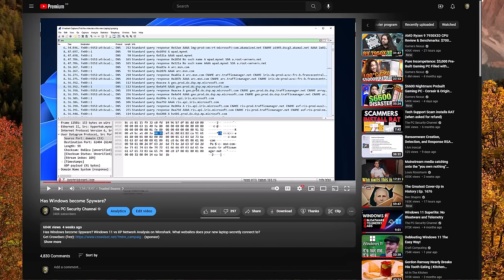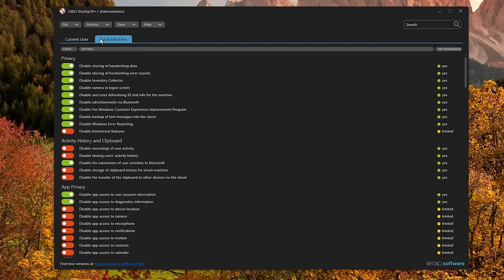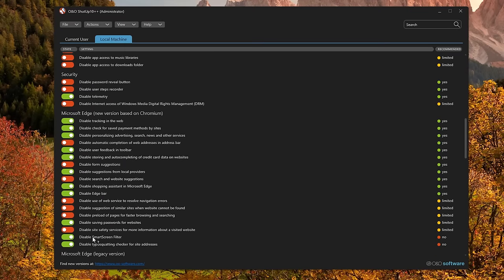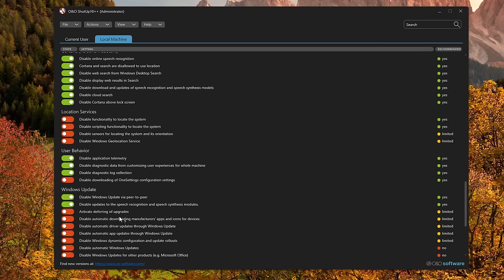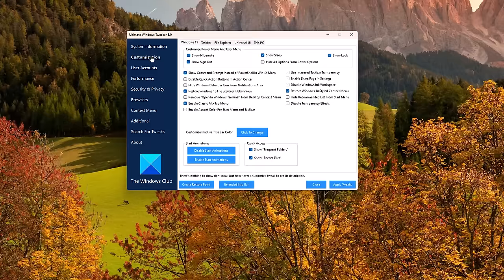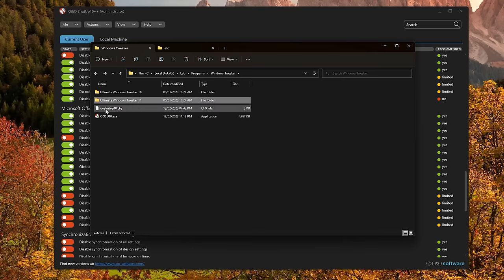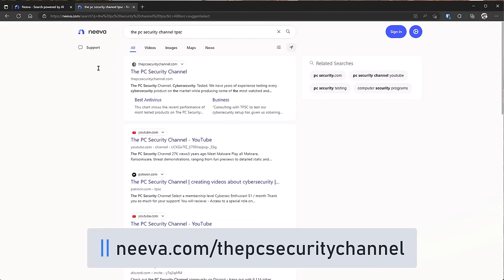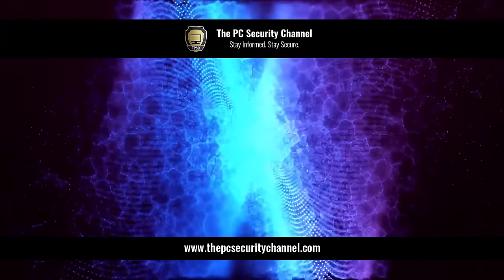Stop Windows Spying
Stop Windows Spying with these great tools, this video shows network traffic comparison with Wireshark.